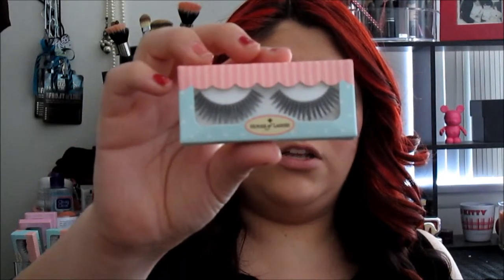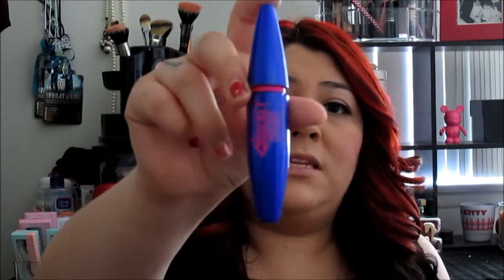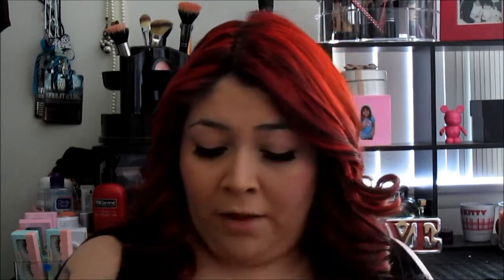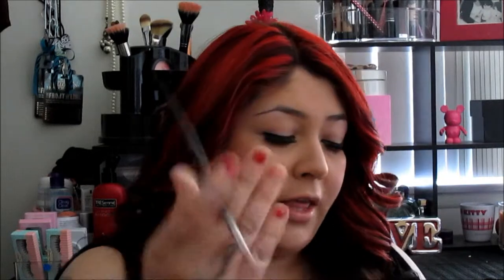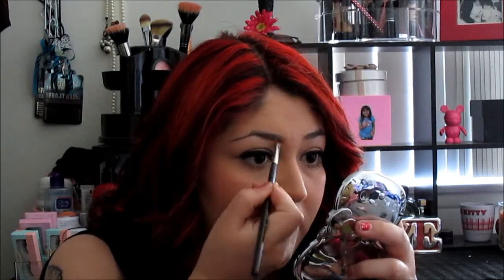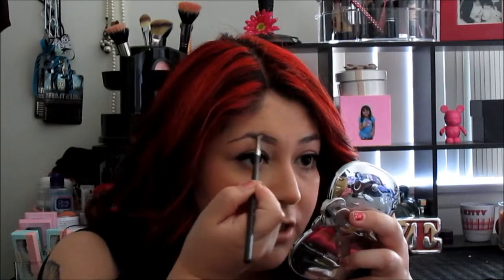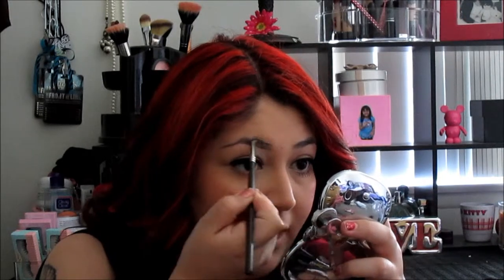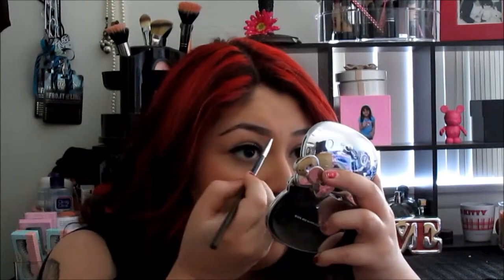Red Lips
Hi everyone!! This is how I sport bright red lips on a daily basis. This is not a "night-out" look, but more on how to wear red lipstick on an everyday basis.

Products used:
House of Lashes in Dollface
MUFE Professional Aqua Eyes in #10
MAC soft brown eye shadow
MAC ricepaper eye shadow
Maybelline Baby Lips
MAC Kiss Me Quick Prolongwear lip pencil
MAC Viva Glam 1 lipstick